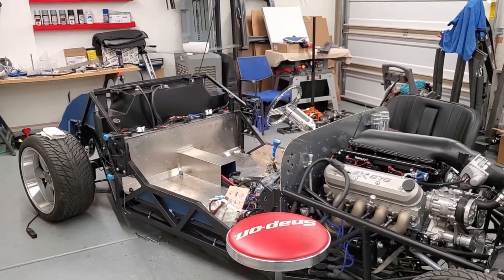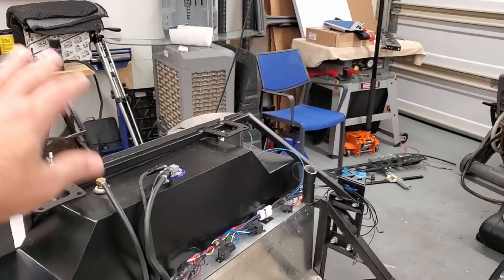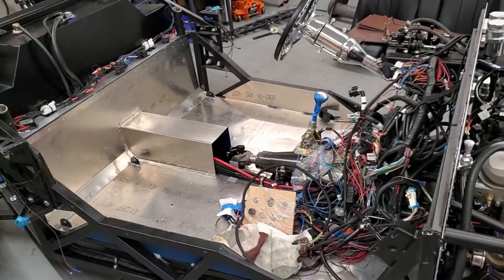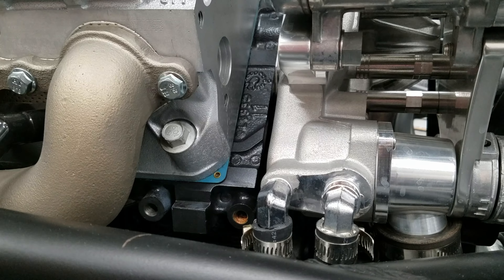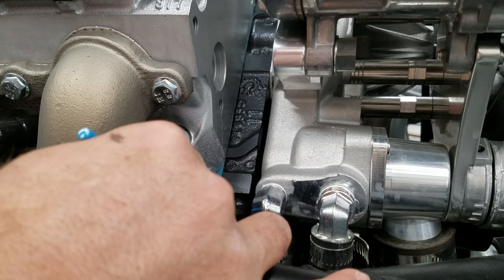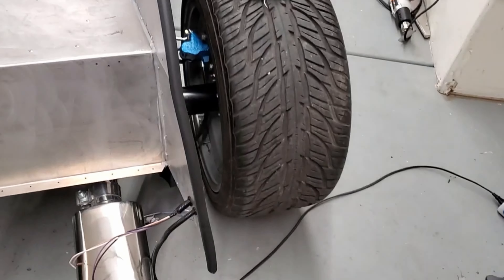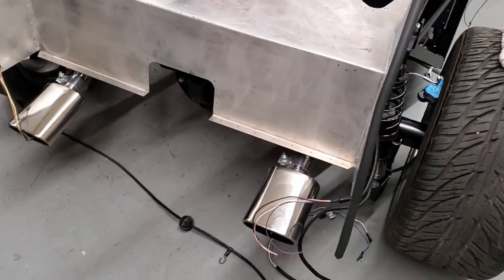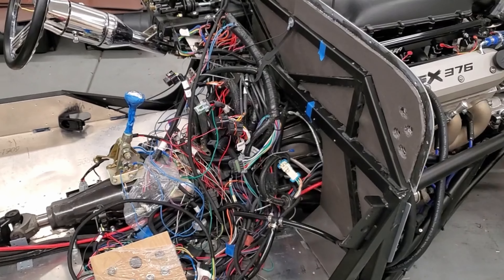Factory Five 33 Hot Rod V2 - Interior Assembly - Weatherstripping & Seat Belts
Street Rod Jim works on his interior assembly by adding weatherstripping and seat belts to his Factory Five 33 Hot Rod V2 .  Factory Five 33 Hot Rod V2 Required Supplies

About this Channel:
Street Rod Jim is a channel about maintaining, building and appreciating cars.  Jim is currently building a Factory Five 33 Hot Rod V2 kit car and 1966 Econoline Van and will be showing the process as he goes.